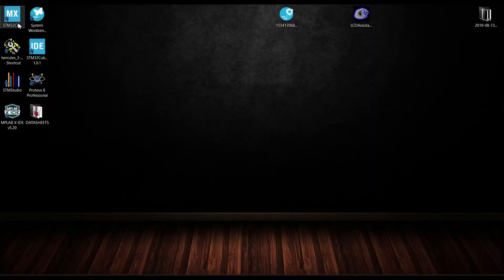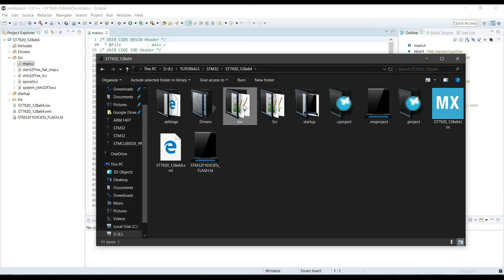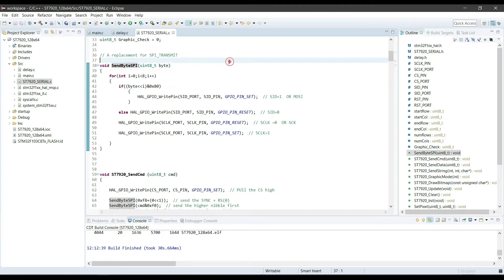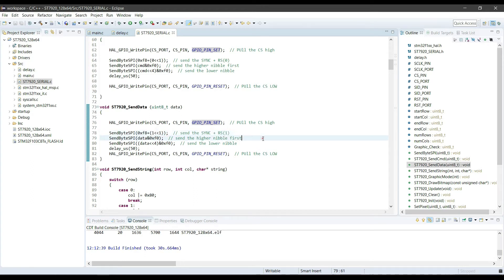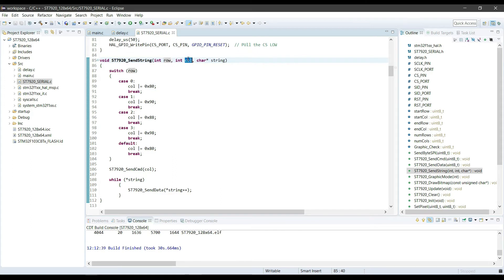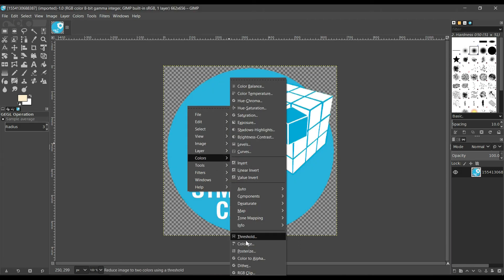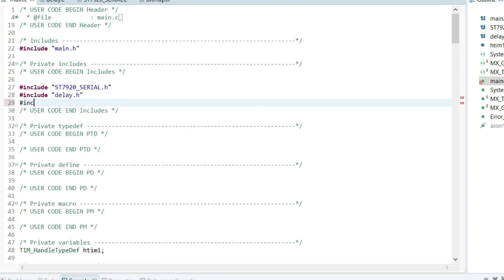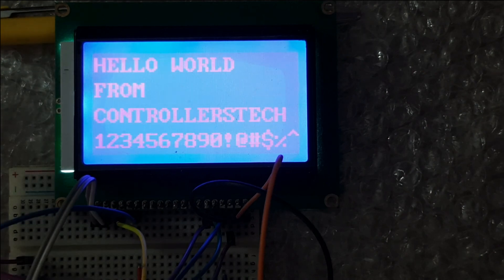Interface ST7920 GLCD with STM32 || Serial Mode || F103 || CubeMX || HAL